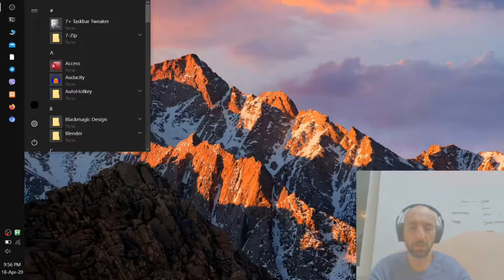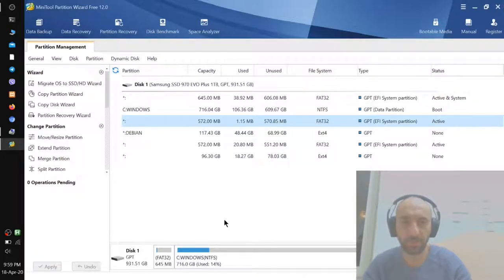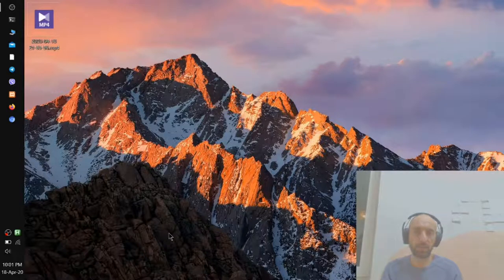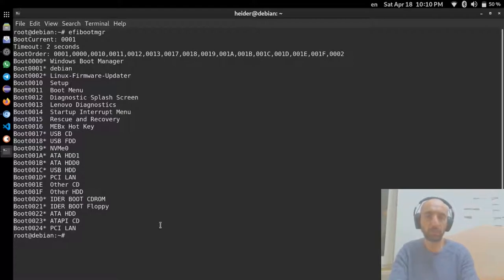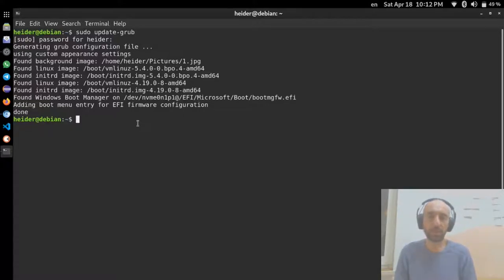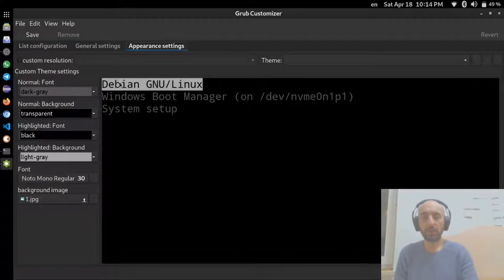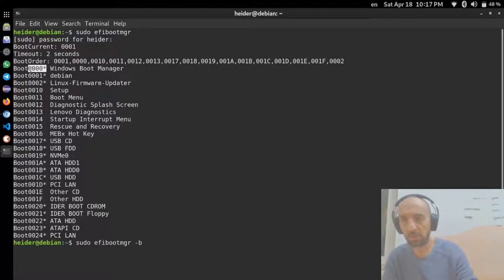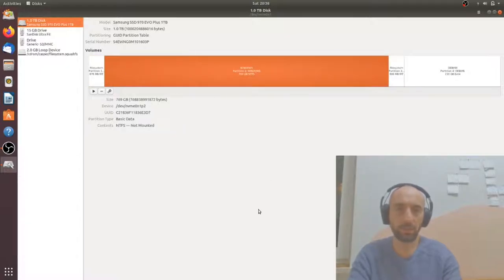How to completely remove Linux OS, or windows OS, from triple boot, bios, grub